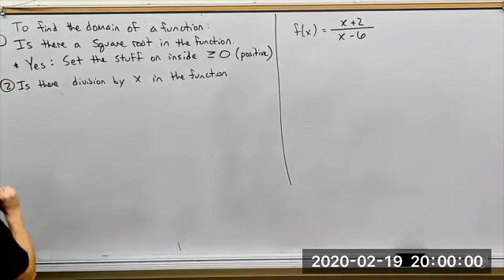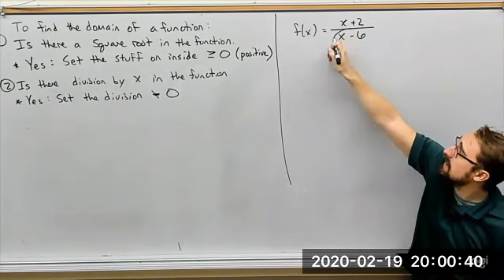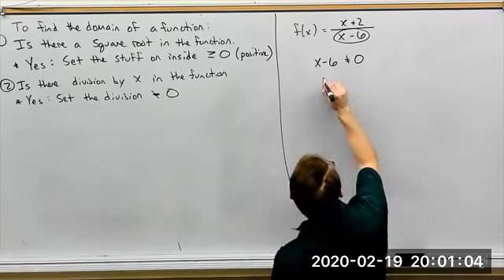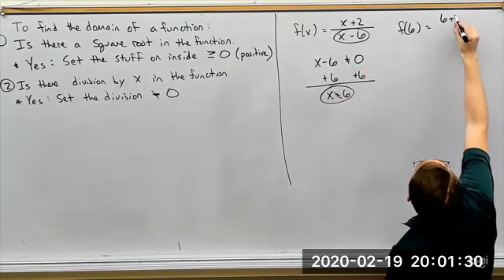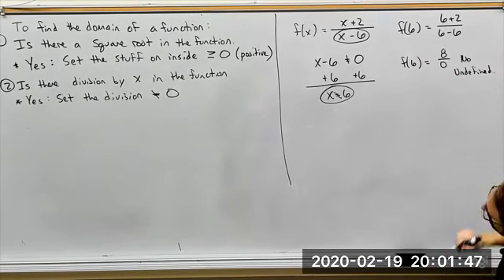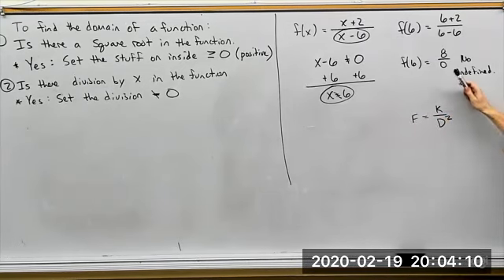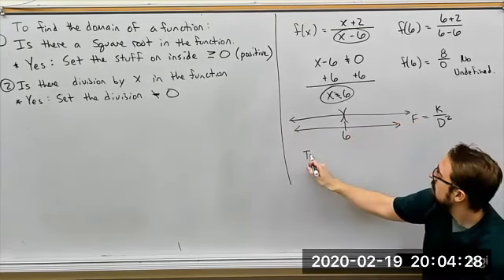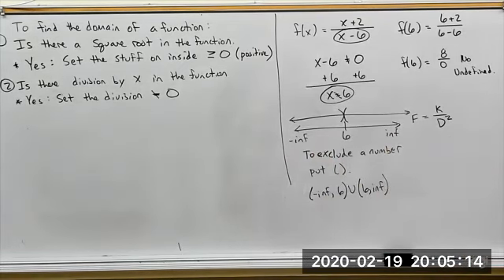Functions Finding Domain with Division